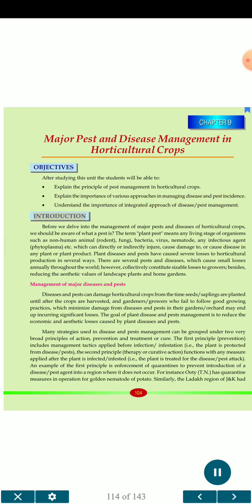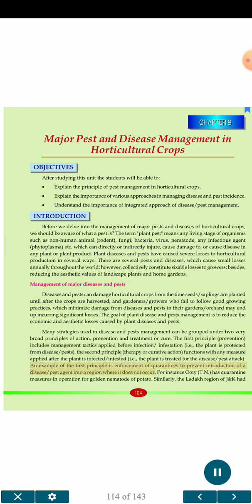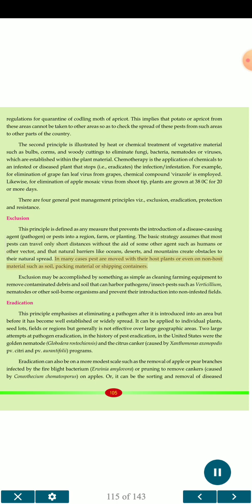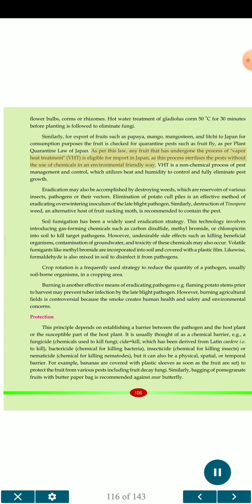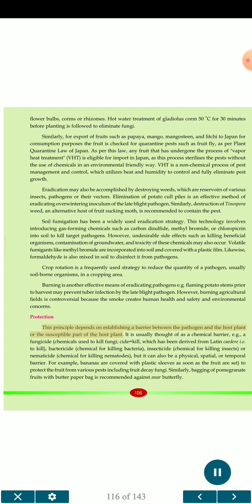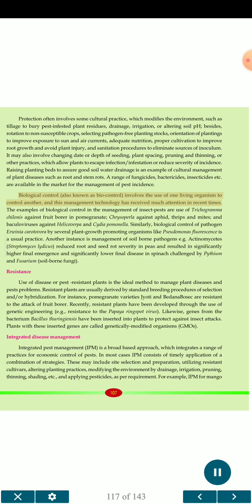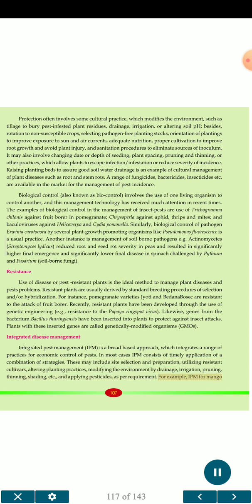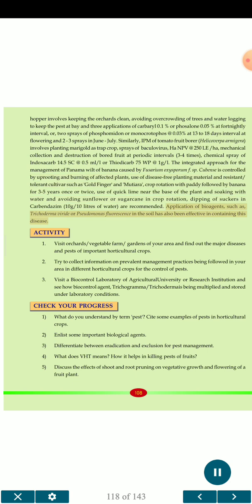Major Pest and Disease Management Chapter 9 Basic Horticulture-I Class 11th Book CBSE...JBM♥️✨🙏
Major Pest and Disease Management in Horticultural Crops Chapter 9 Basic Horticulture-I Class 11th Book CBSE...JBM♥️✨🙏

Contents
Chapter 9
Major Pest and Disease Management in Horticultural Crops OBJECTIVES After studying this unit the students will be able to:
• Explain the principle of pest management in horticultural crops.
• Explain the importance of various approaches in managing disease and pest incidence.
• Understand the importance of integrated approach of disease/pest management.
INTRODUCTION Before we delve into the management of major pests and diseases of horticultural crops, we should be aware of what a pest is? The term "plant pest" means any living stage of organisms such as non-human animal (rodent), fungi, bacteria, virus, nematode, any infectious agent (phytoplasma) etc. which can directly or indirectly injure, cause damage to, or cause disease in any plant or plant product. Plant diseases and pests have caused severe losses to horticultural production in several ways. There are several pests and diseases, which cause small losses annually throughout the world; however, collectively constitute sizable losses to growers; besides, reducing the aesthetic values of landscape plants and home gardens.
Management of major diseases and pests Diseases and pests can damage horticultural crops from the time seeds/saplings are planted until after the crops are harvested, and gardeners/growers who fail to follow good growing practices, which minimize damage from diseases and pests in their gardens/orchard may end up incurring significant losses. The goal of plant disease and pests management is to reduce the economic and aesthetic losses caused by plant diseases and pests.
Many strategies used in disease and pests management can be grouped under two very broad principles of action, prevention and treatment or cure. The first principle (prevention) includes management tactics applied before infection/ infestation (i.e., the plant is protected from disease/pests), the second principle (therapy or curative action) functions with any measure applied after the plant is infected/infested (i.e., the plant is treated for the disease/pest attack).